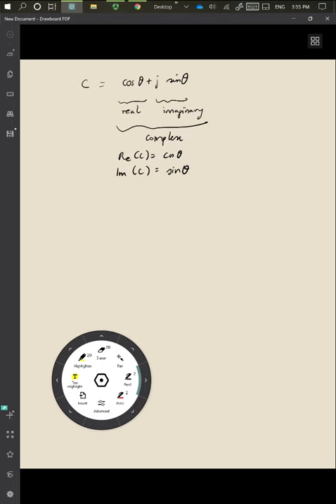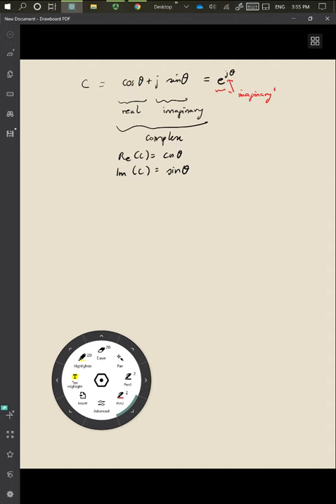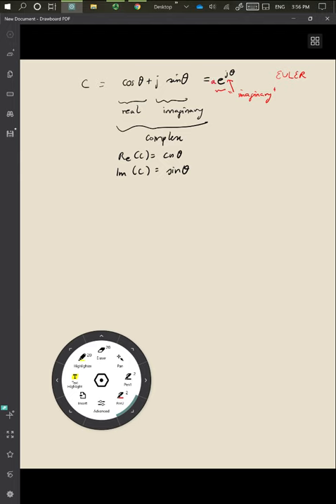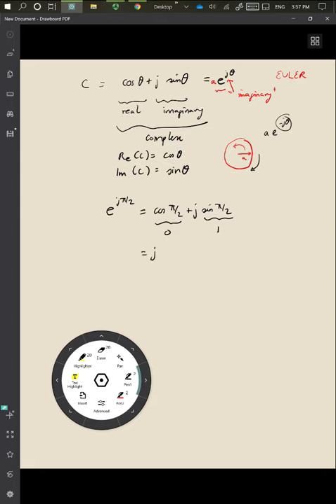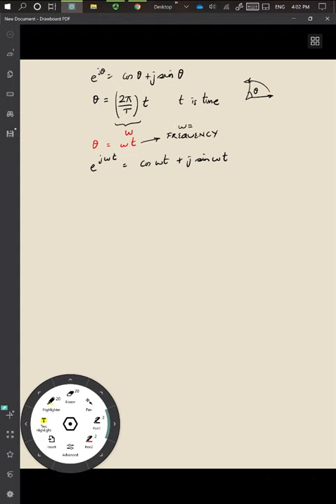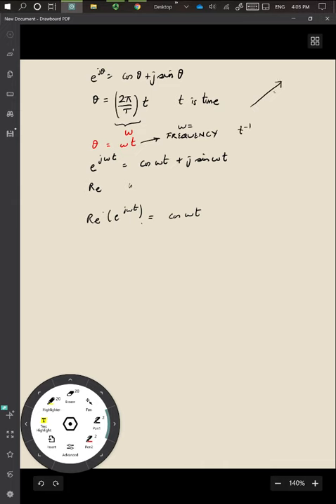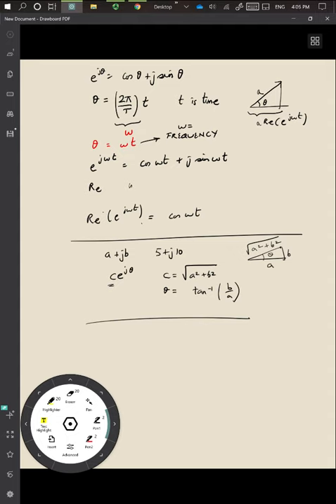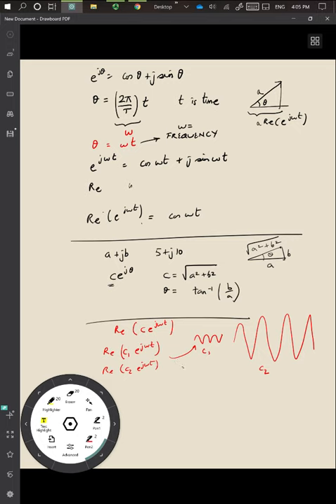Euler's formula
This discusses Euler's formula and how it can be used to describe rotating vectors (phasors).